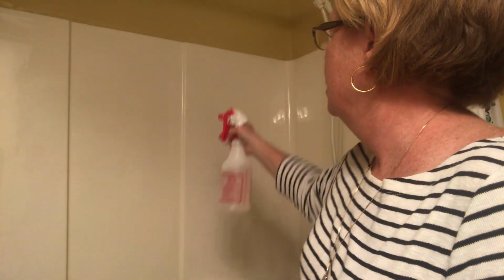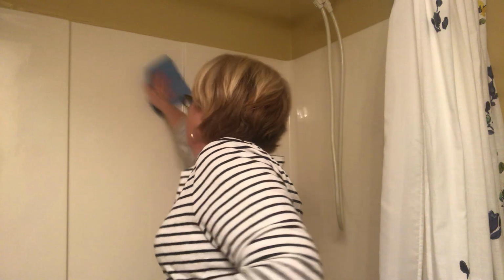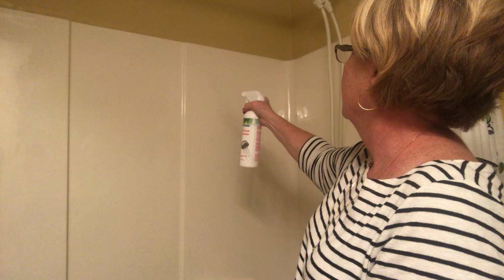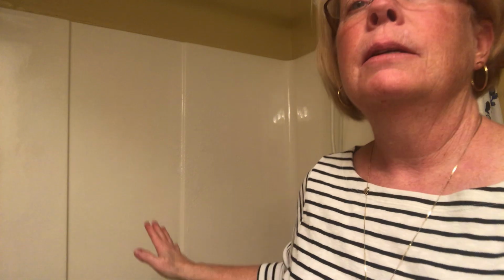Cleaning Your Shower Quick & Easy with Norwex